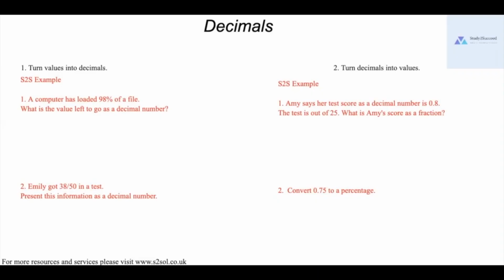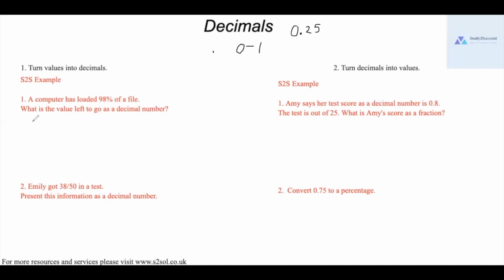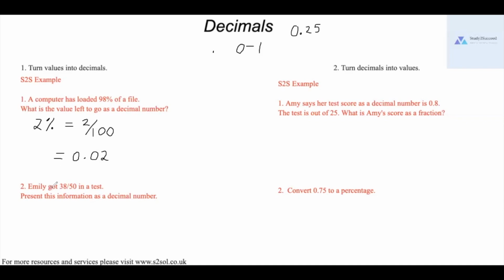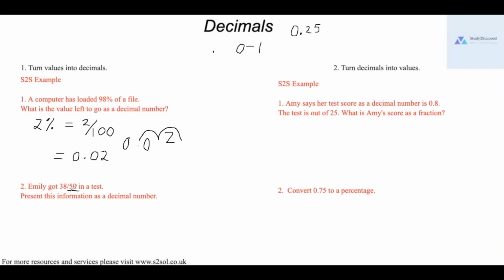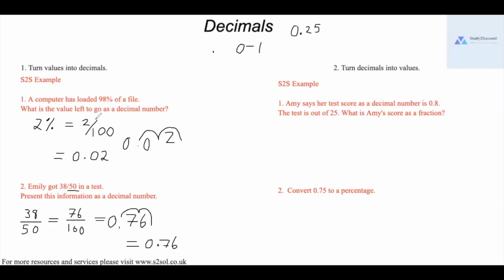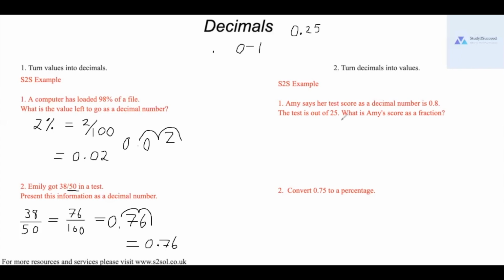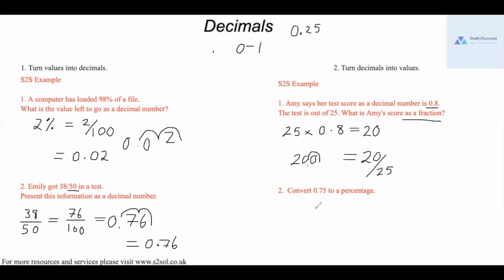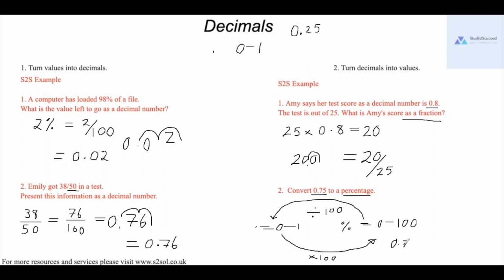S2S - Decimals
An introductory video about decimals.